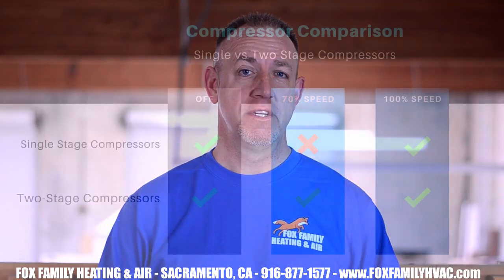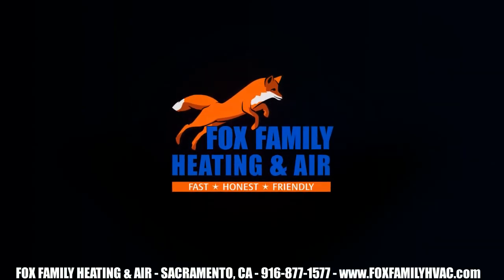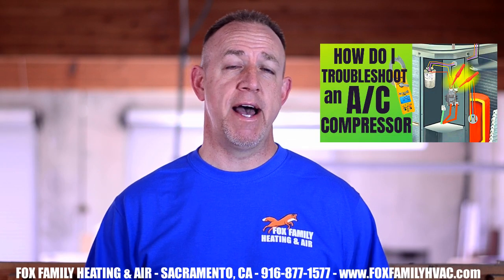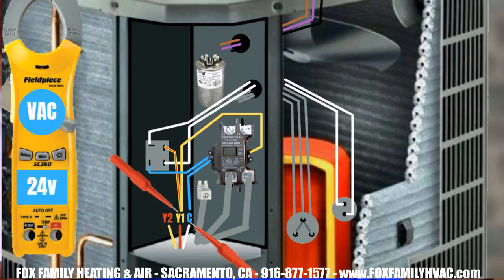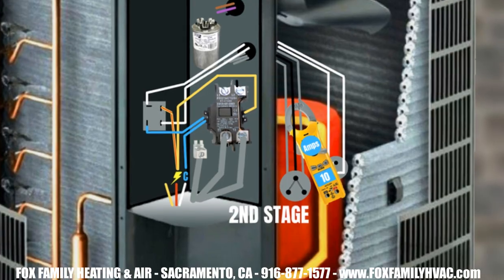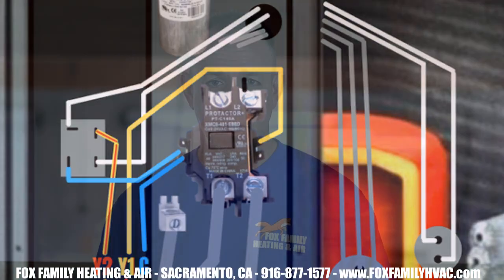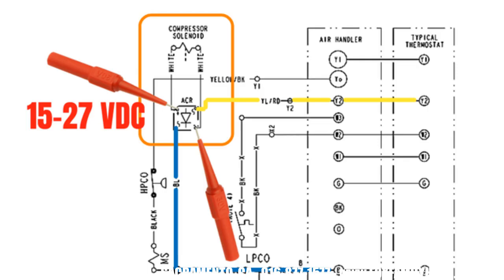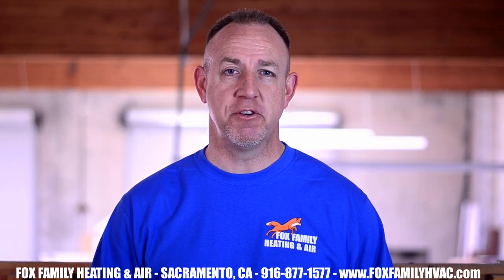How I Troubleshoot an Air Conditioner 2-Stage Compressor (Solenoid)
If you want to see how I troubleshoot an air conditioner 2 stage compressor watch this explainer video.  I show an hvac technician step by step how to diagnose to see if the solenoid on the 2 stage compressor is bad.

Testing a two-stage compressor is the same as you would try a single-stage compressor.  The only difference is a compressor solenoid that sends the signal to the compressor to switch from first stage to second stage and vice versa. An energized compressor solenoid sends the compressor into second stage or "loaded." Otherwise, it defaults to the "unloaded" position in the first stage if it's not energized.

With a call for first stage, set your meter to amps and record the reading on the (black) common wire from the compressor.  Keeping your meter there, switch to second stage by adding the unit's Y2 wire to the wire to the Y1 connection.  Record your amp draw there.  It should be about 25% to 30% higher than the first stage reading.
Example: First stage amp draw is 7.4, second stage reads 10 amps would be normal if the RLA of the AC is anywhere between 15 and 20.

At the rectifier, set your meter set to DC voltage and measure between the two white wires, and you should get about 15 to 27 volts DC with 24 volts applied to the rectifier.  If you have 24 volts to the rectifier but don't have the DC voltage leading to the compressor solenoid, replace the rectifier chip.

If you do have the proper DC voltage at the base of the white wires at the rectifier, but the compressor solenoid is not switching the unit to second stage, either the compressor solenoid is bad, or the compressor's internal parts are failing.  In this situation, replace the compressor.

0:00 Intro
0:38 What a 2 stage compressor does
0:50 Same fundamentals as a single stage unit
1:29 Switching two second stage manually
1:59 Check the amp draws
2:49 Check the rectifier
3:35 Bad compressor solenoid or internal damage